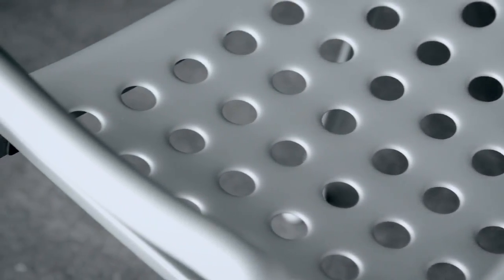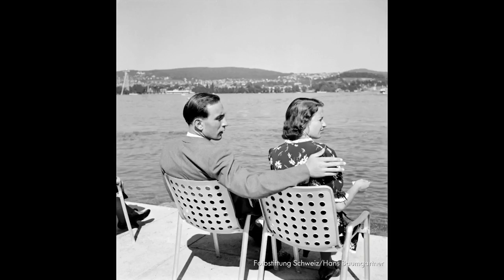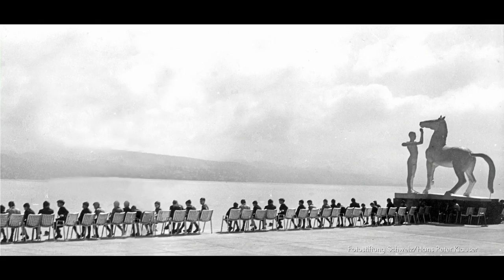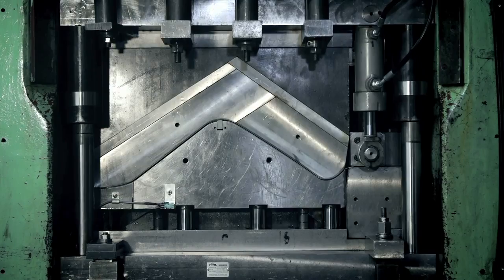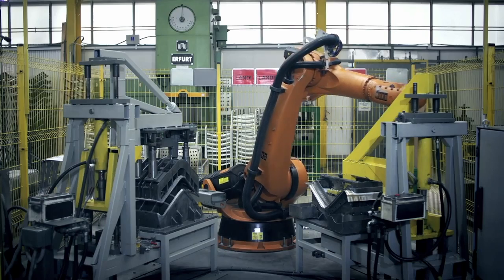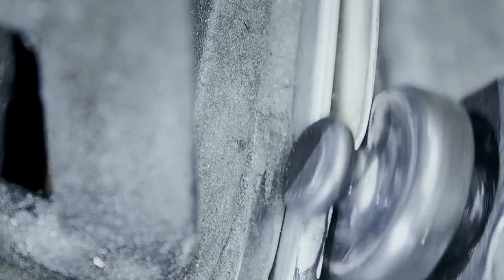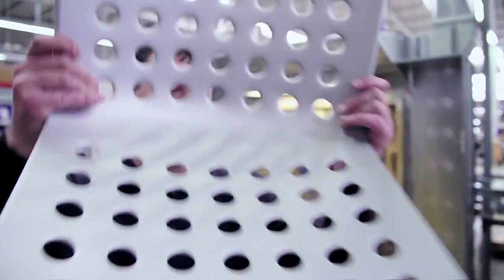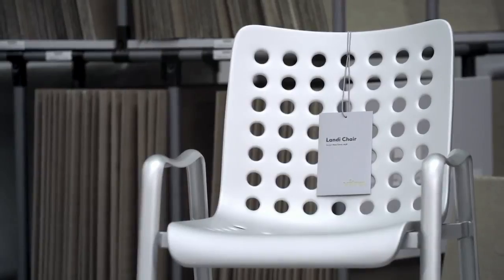Silla Landi Vitra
La silla Landi sigue estableciendo hasta hoy un punto de referencia en cuanto al diseño gracias al uso eficiente de los materiales y a su elegancia funcional.